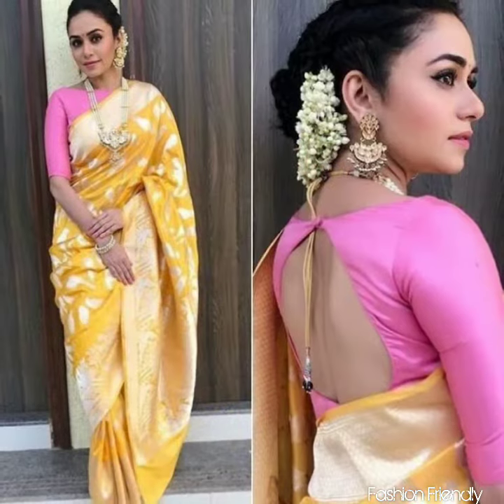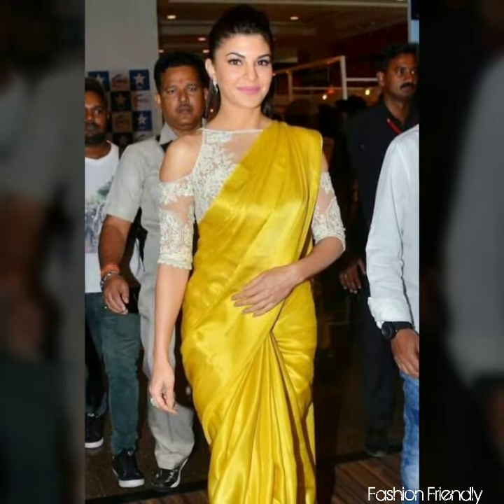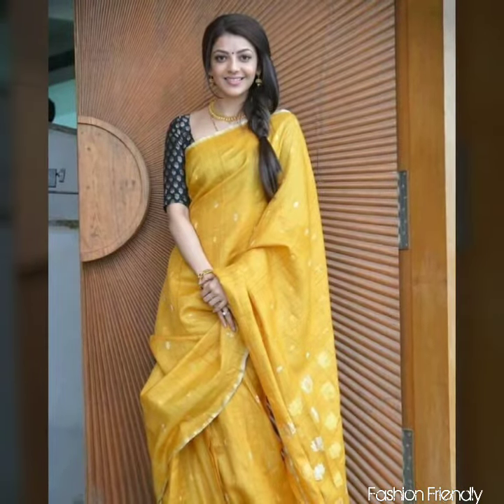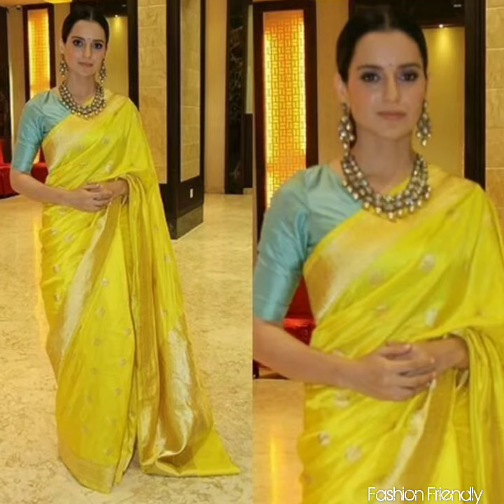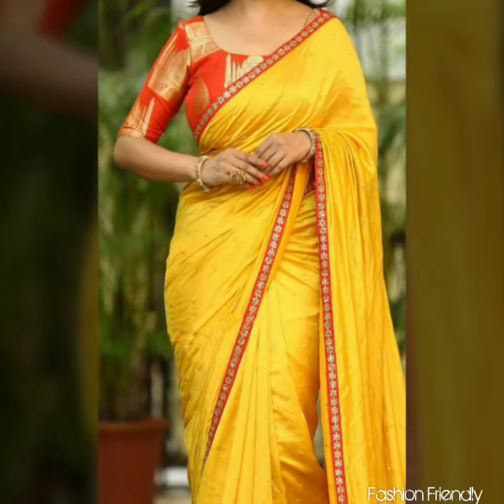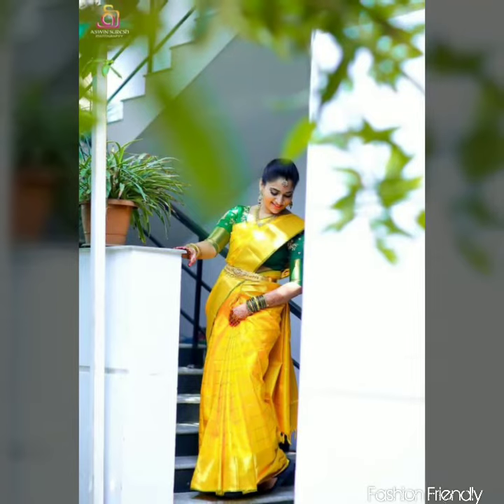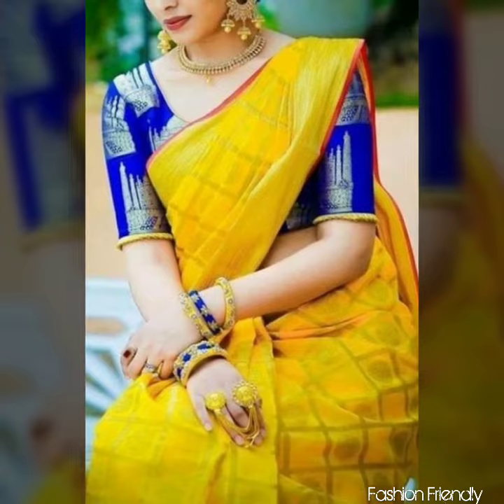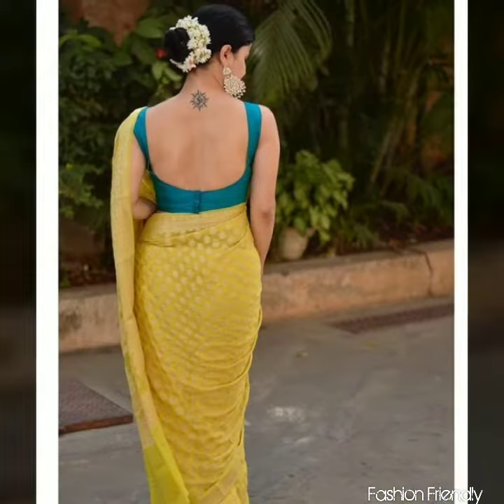Yellow saree with contrast blouse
Our channel make sure that the public will be aware of  latest and trending fashion styles. In this video I have shown some contrast colour combination blouse  ideas for yellow saree and  You may get few ideas from here for your next saree and contrast blouse  project.